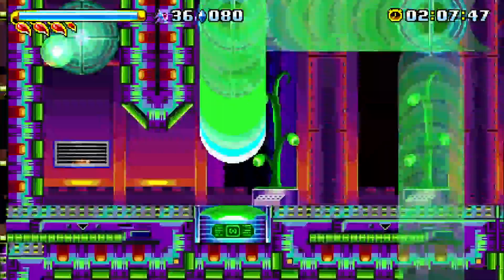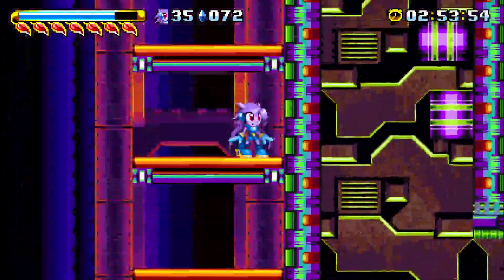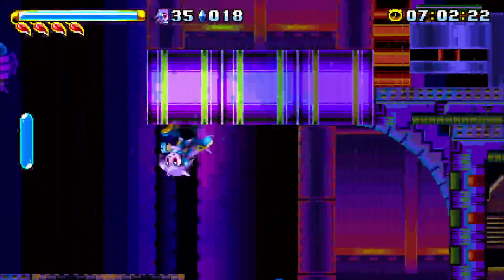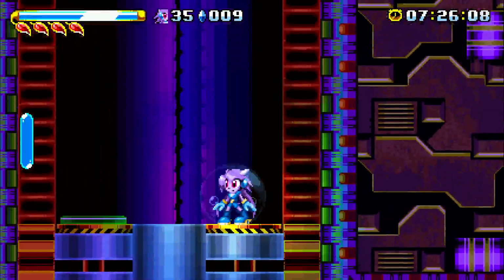Let's Play Freedom Planet! Lilac Part 10, Final Dreadnaught 2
Welcome to Freedom Planet by Galaxy Trail. A neat little Indie Game Built Upon a sonic fangame with MAJOR gameplay inspirations from the source material.